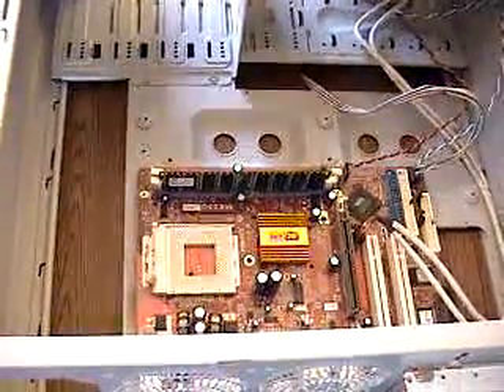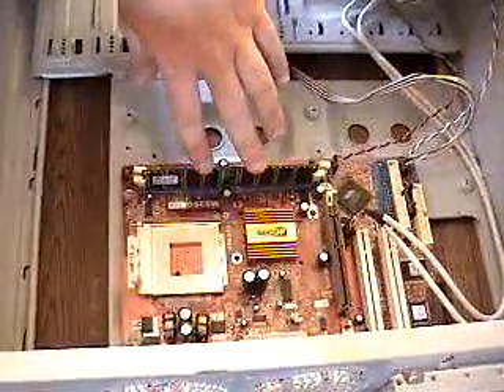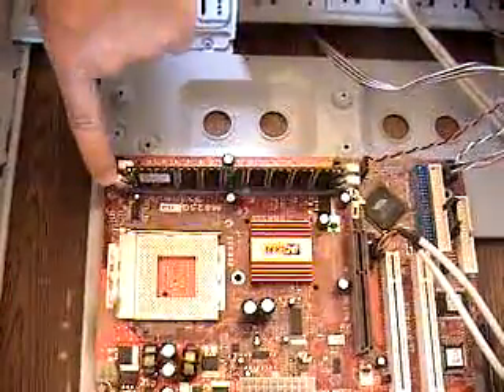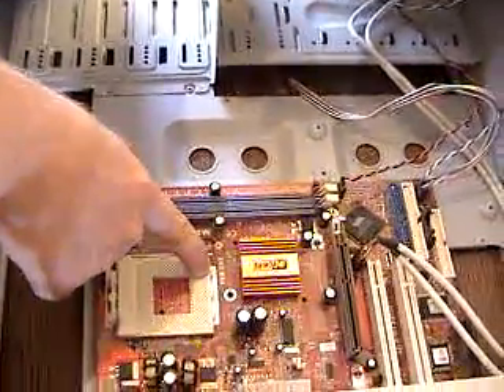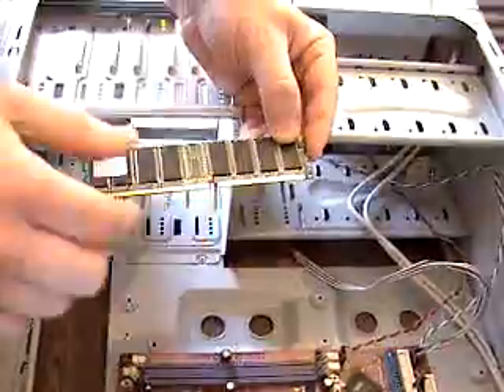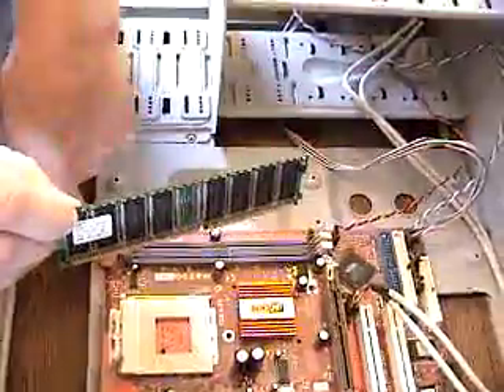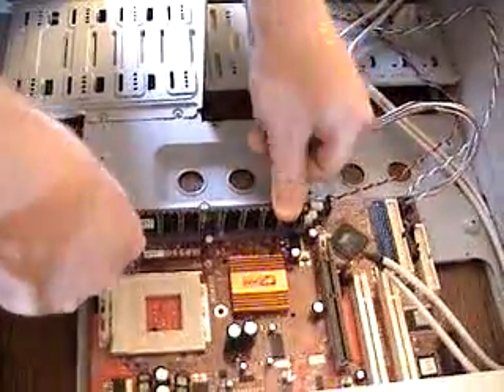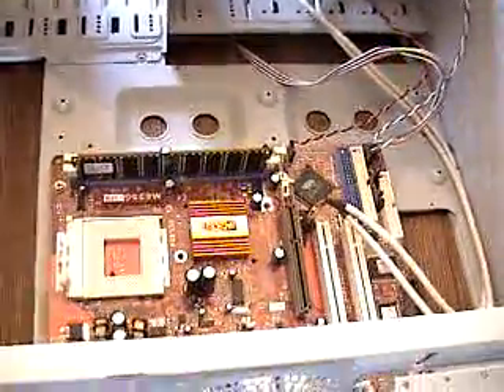How to install more system RAM or Memory into your computer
How to install more system RAM or Memory into your computer. from Our main sites are here...

Other sites of interest.